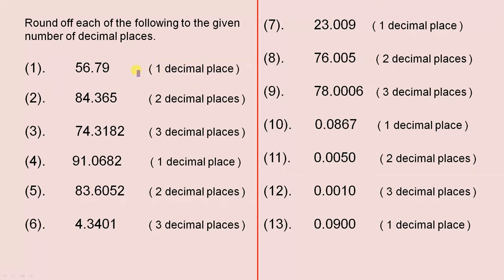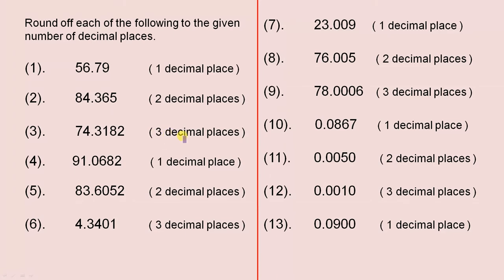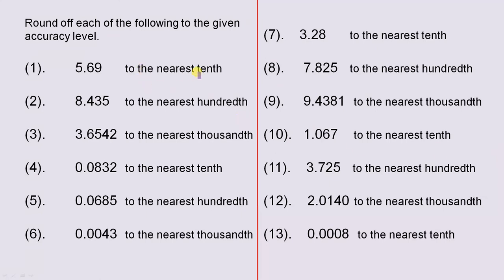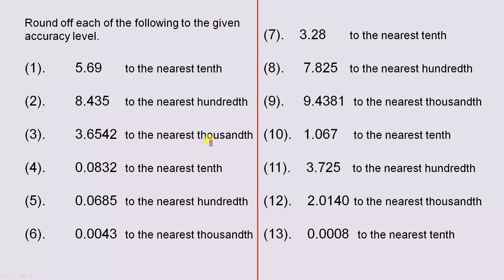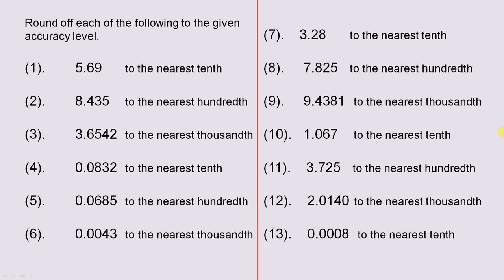Rounding Off Decimals Worksheets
This video presents some worksheets on rounding off decimals.